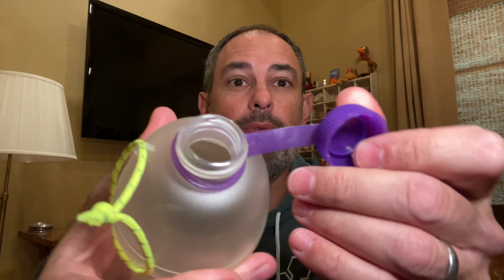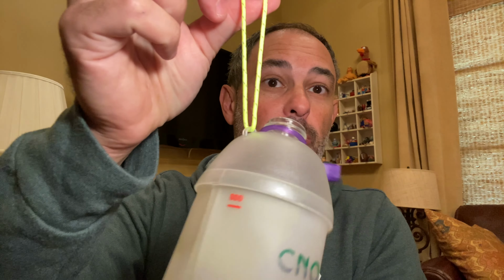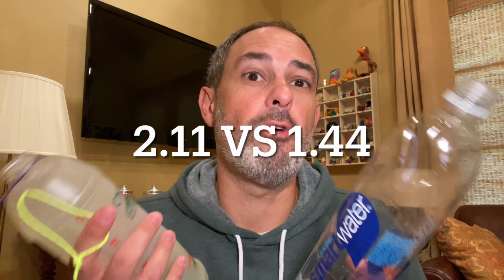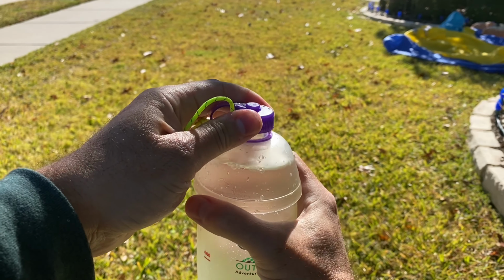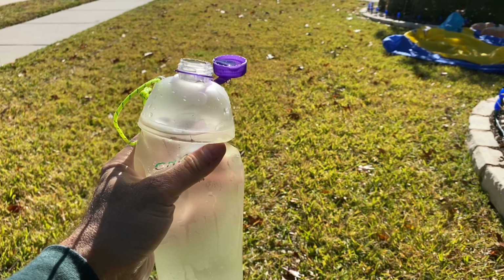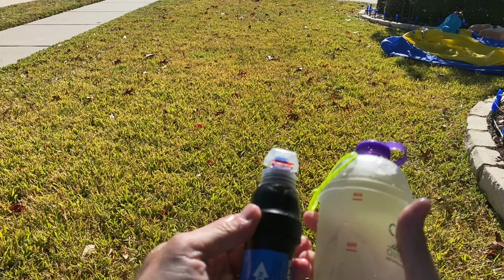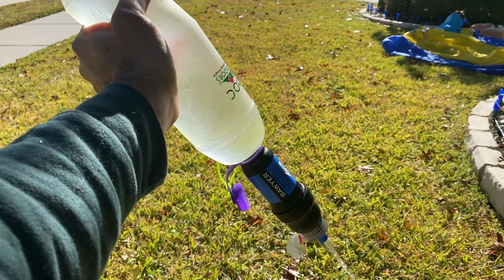First look at the CNOC Vesica collapsible bottle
Save money by buying the right product, the first time.